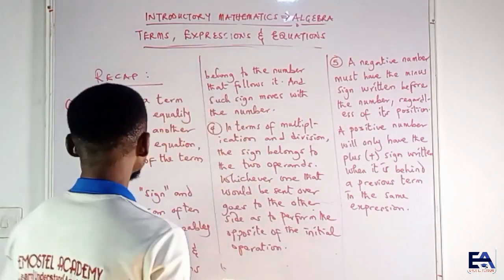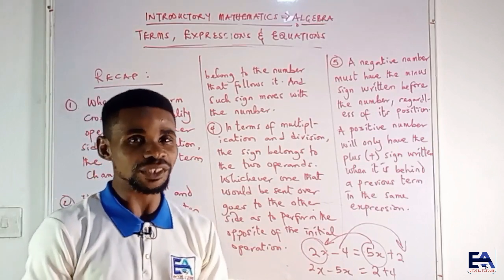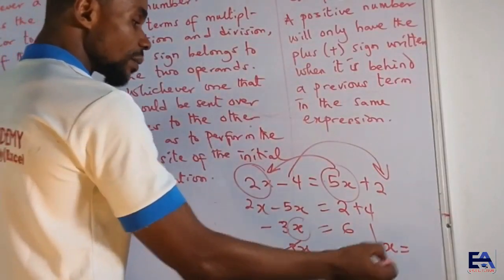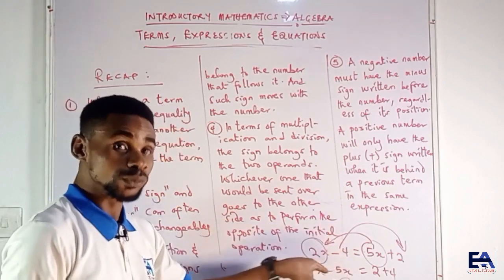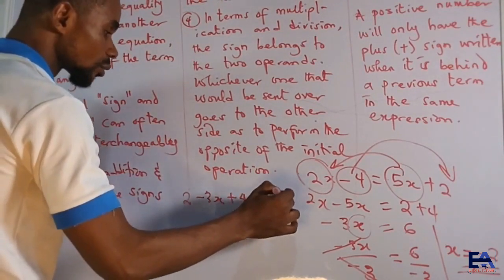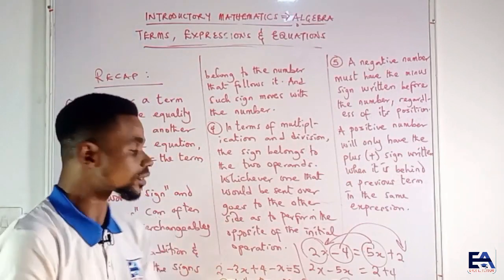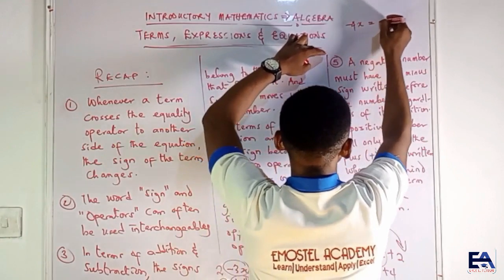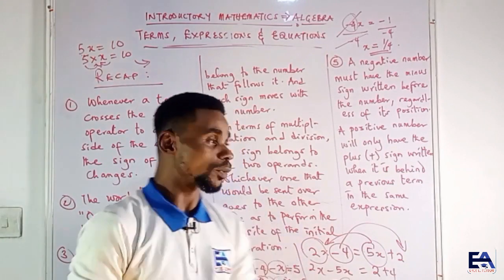ALGEBRA 1: FURTHER EXPLANATION OF SOME BASIC ALGEBRAIC CONCEPTS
This lesson is a part of a series of classes on Algebra specially tailored to help you master mathematics and be able to solve ANY questions with ease.  In this video, we made some recaps of some important key points discussed in the previous lessons and then played with some examples to explore their applications.